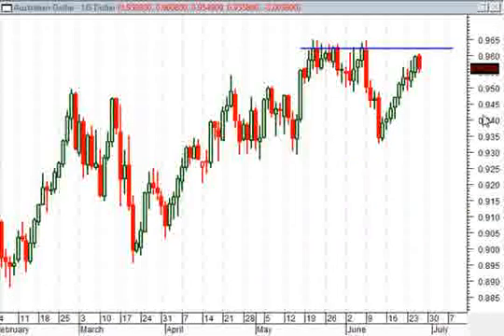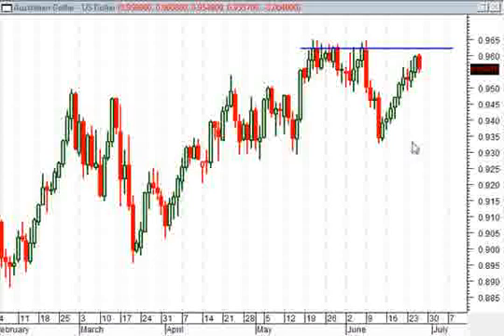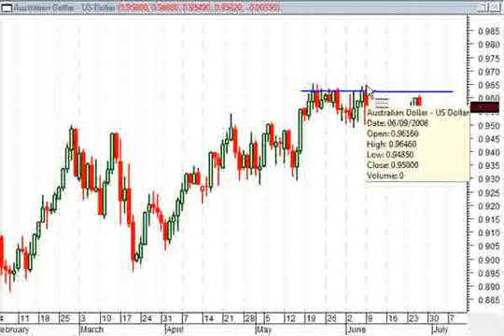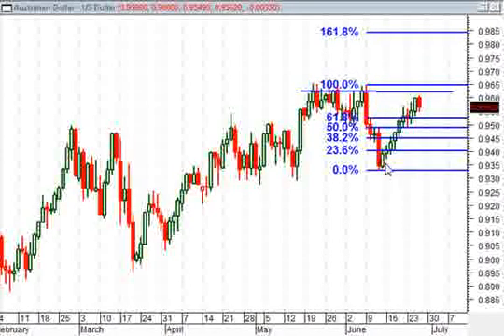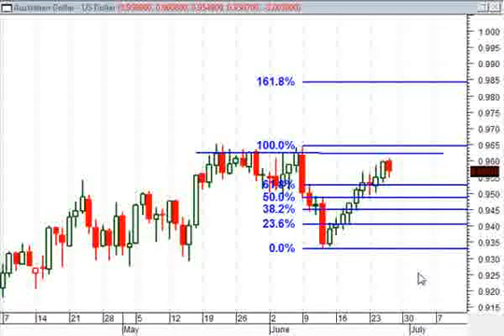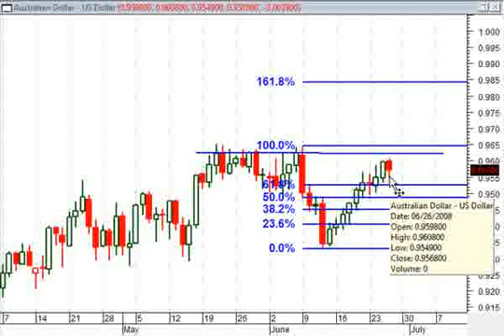Gold and AUD divergence could create a trade opportunity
While there are a number of fundamental factors at play, from a technical perspective the divergence of gold prices from the AUD/USD today presents an interesting trading opportunity. In the long term and short term, gold prices and the AUD are paired. While the day to day moves are not a perfect mirror a divergence as big as the one we are seeing today is rare. Investing towards a reconciliation in favor of the market that has been moving the most, gold in this case, is a good trade.